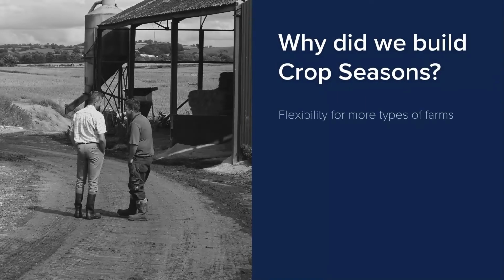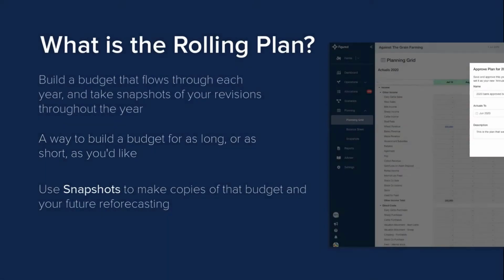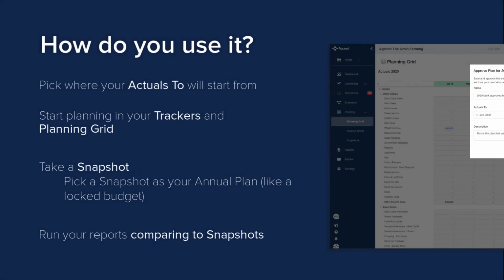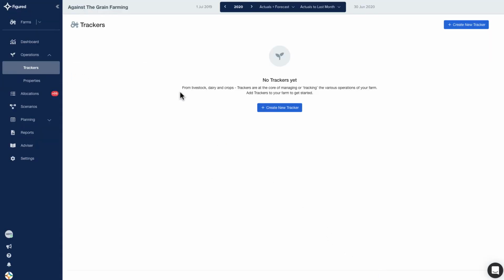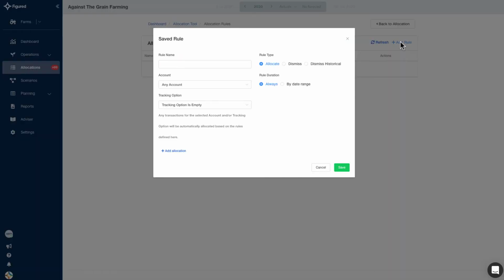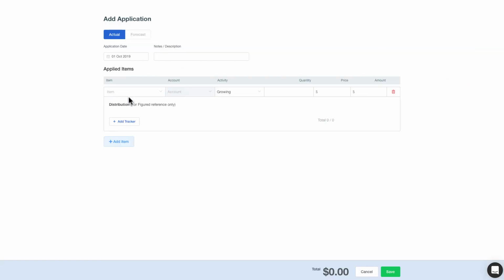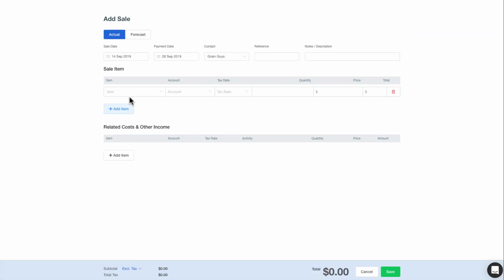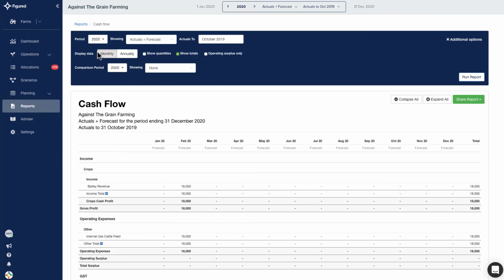Product Release: the new Crops Tracker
Introducing 'Crop Seasons', the most flexible way to track your farm’s cropping production and sales activities, from right within Figured!

Keen to learn more?